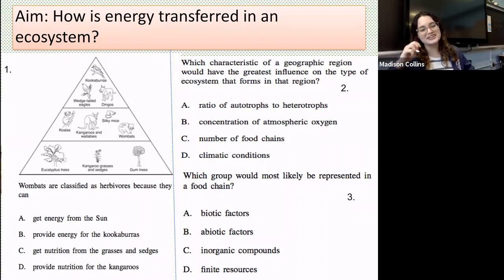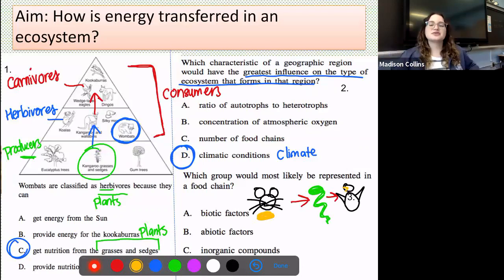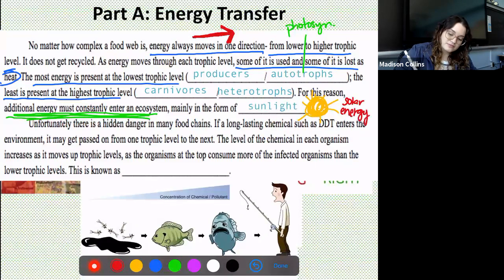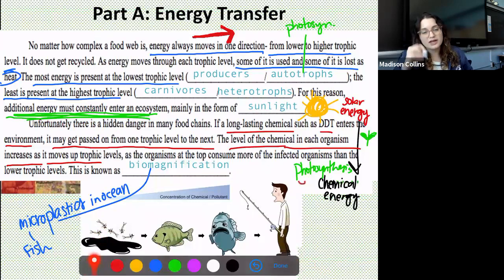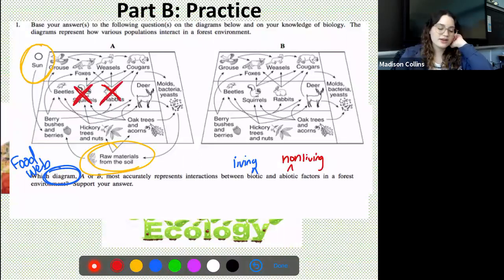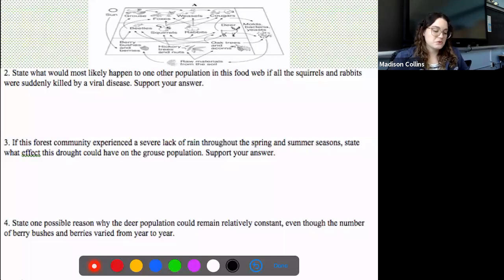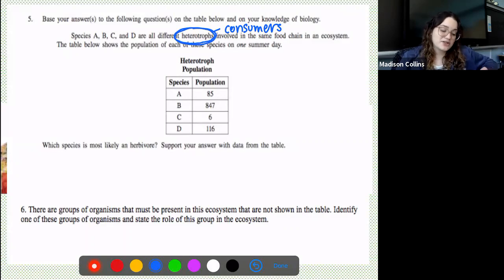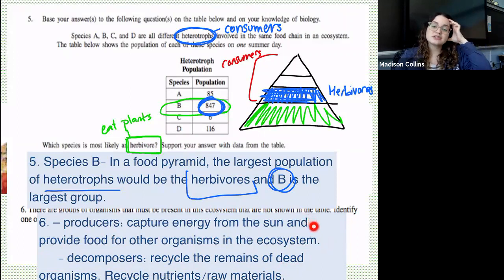Ecology Day 3 Video